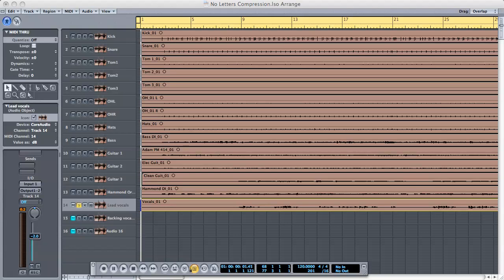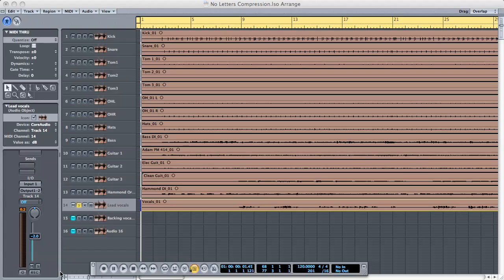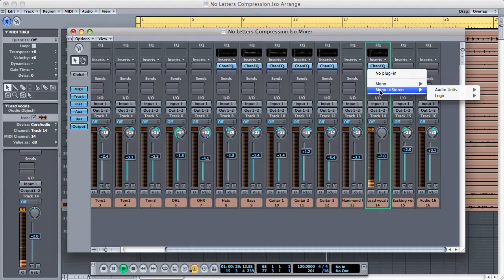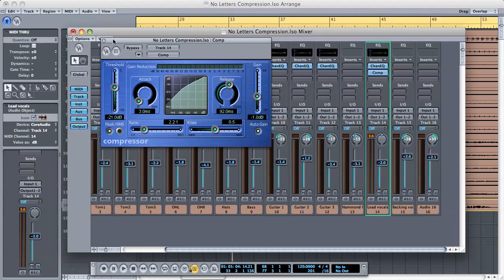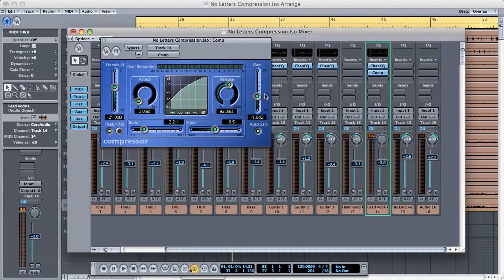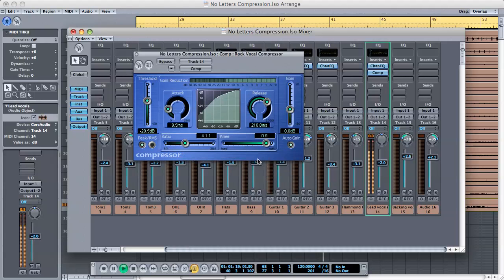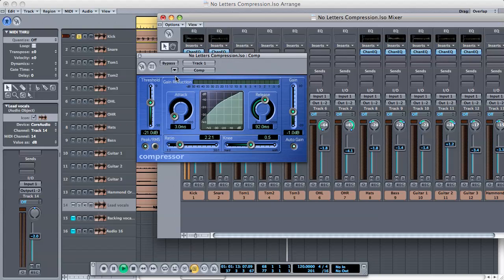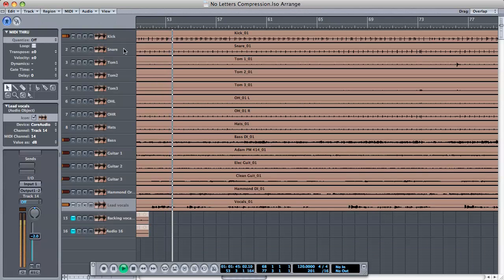Compression in Logic.mp4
This very brief tutorial shows you how to use the presets for compression in Logic.